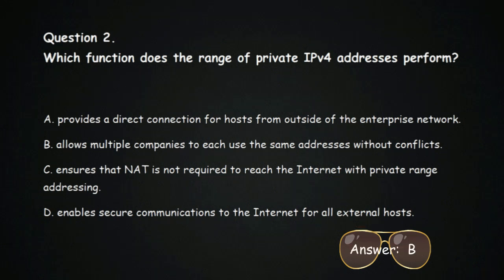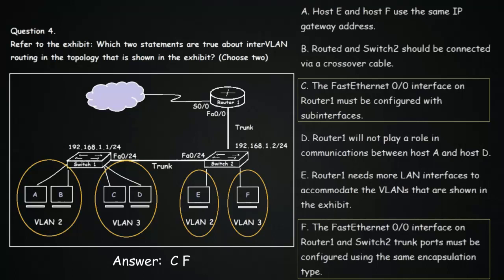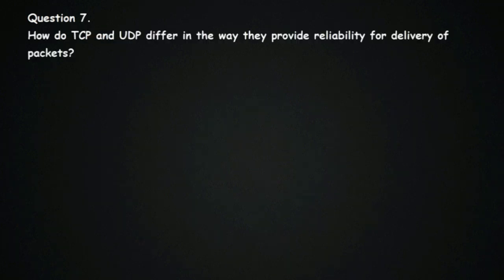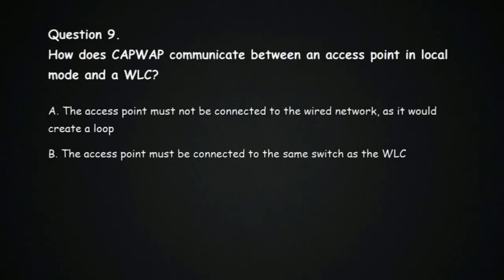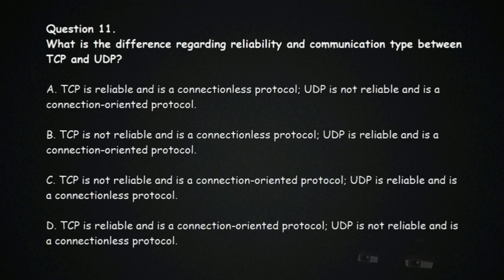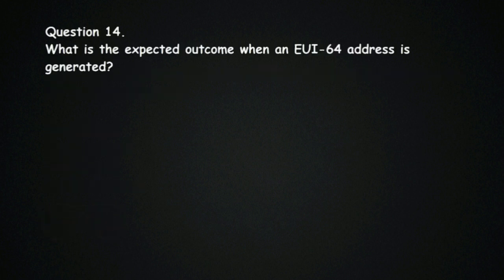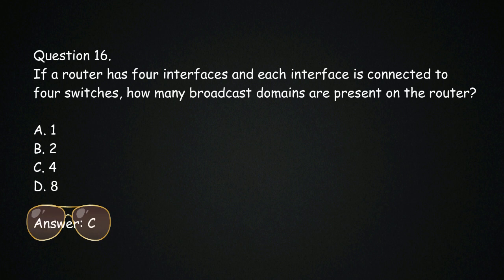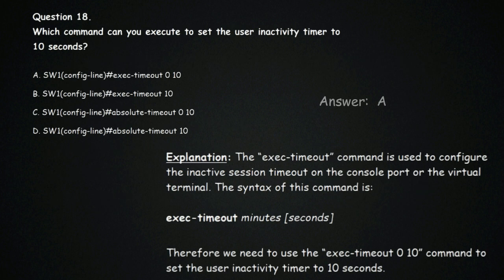CCNA exam 200-301 | CCNA exam practice part 18